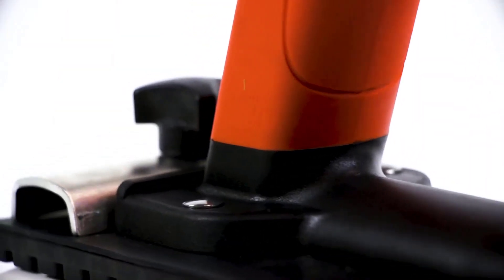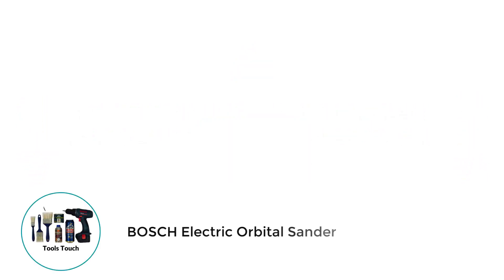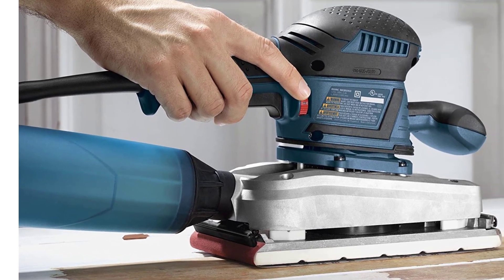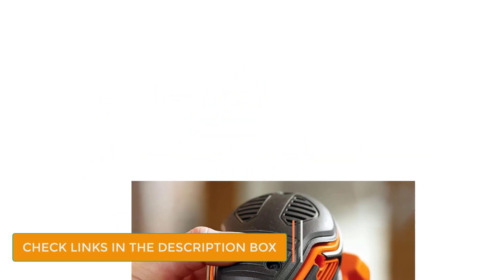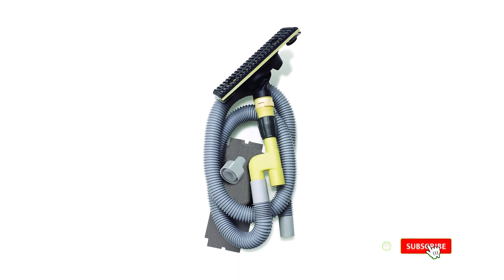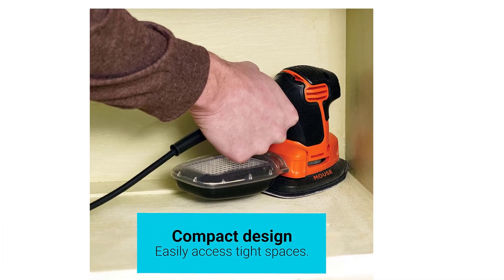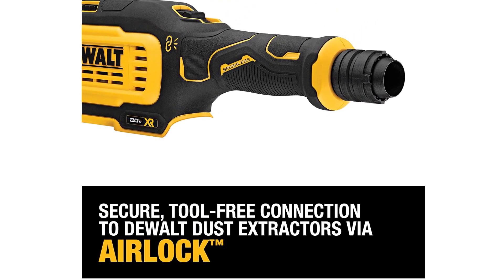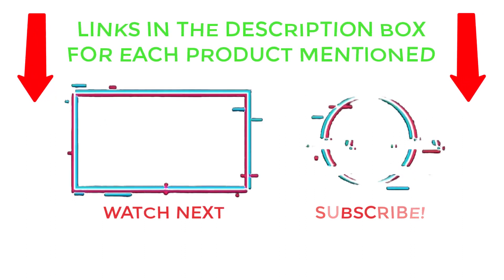5 Best Sanders for Drywall In 2022 || Top Drywall Sanders Review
~ Product Link ~
 1. BOSCH Electric Orbital Sander
2.  Black & Decker Orbital Sander
3. Hyde Dust-Free Vacuum Sander
 4.  Black & Decker Mouse Detail Sander
5. DEWALT Cordless Drywall Sander